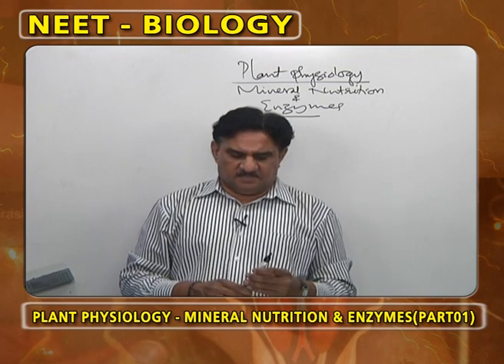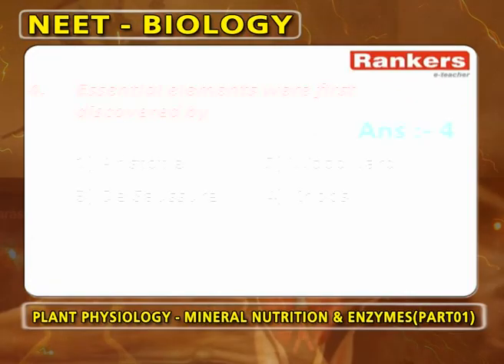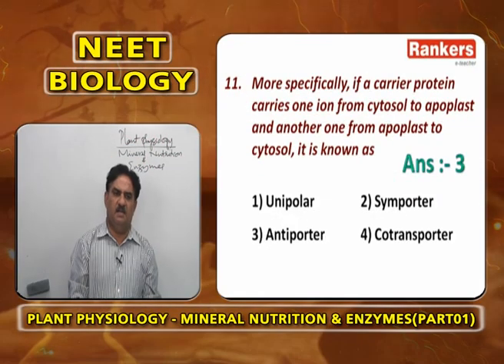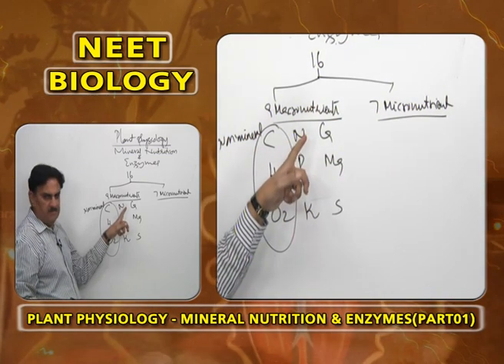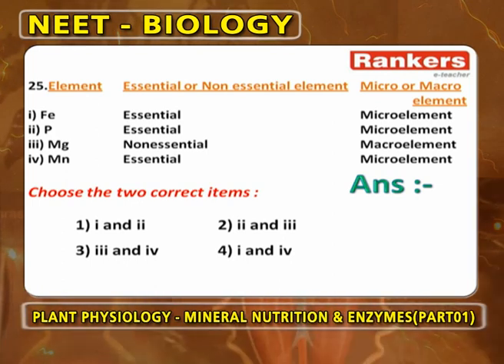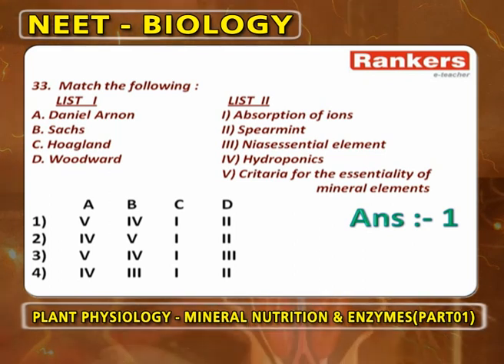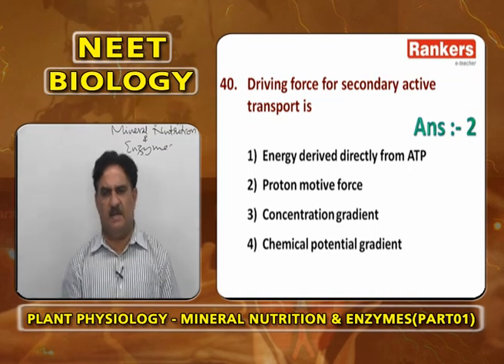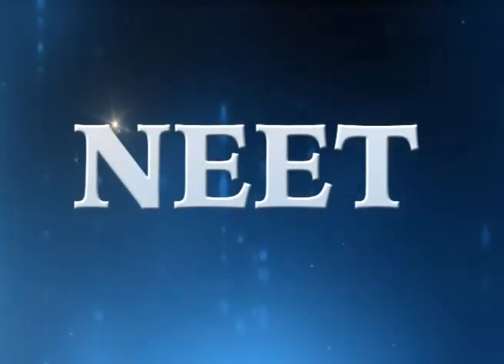BIOLOGY EPISODE 01 PLANT PHYSIOLOGY MINERAL NUTRITION & ENZYMES PART 01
This lecture video primarily deals with Online Interactive Coaching Classes for Intermediate on Plant Physiology (Mineral Nutrition and Enzymes) Part 1 for NEET Biology

AP EAPCET RankersLearning # NEET # JEE # TS EAMCET # Plant Physiology # Mineral Nutrition # Enzymes # NEET Biology